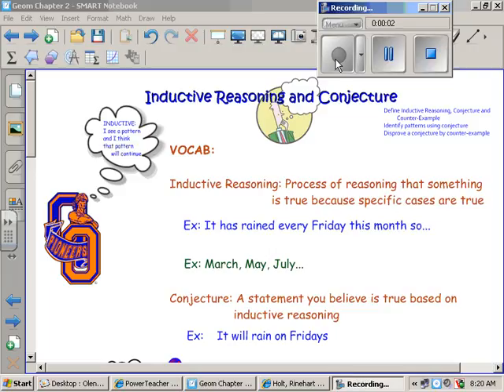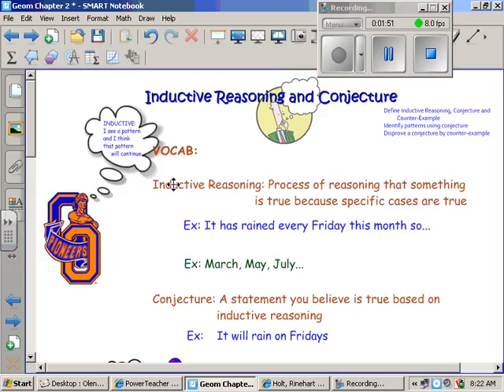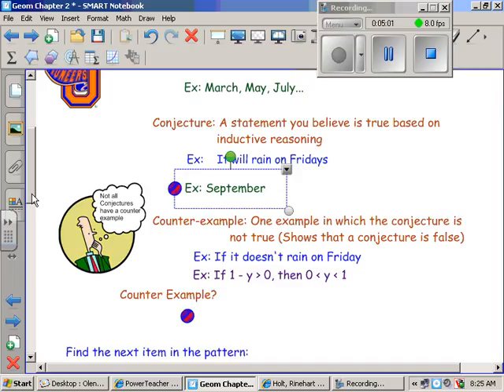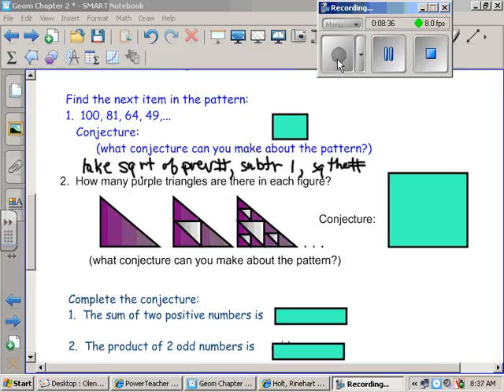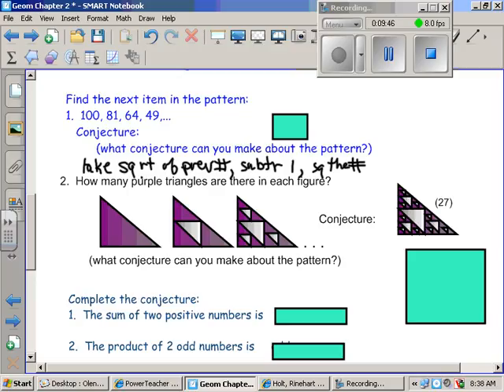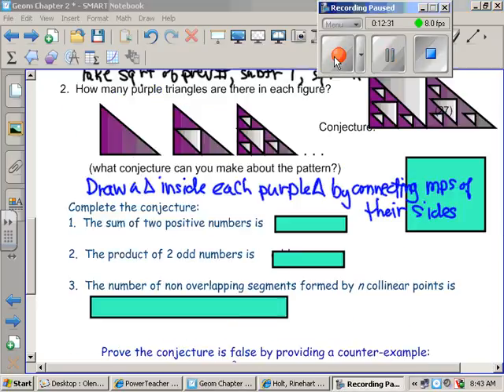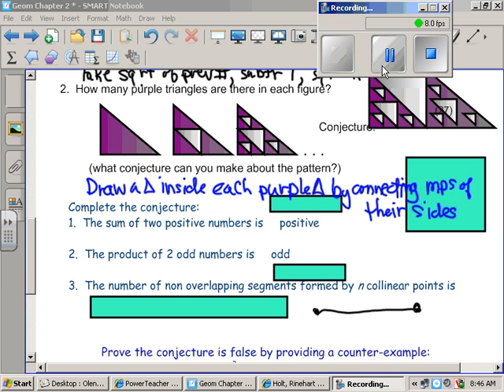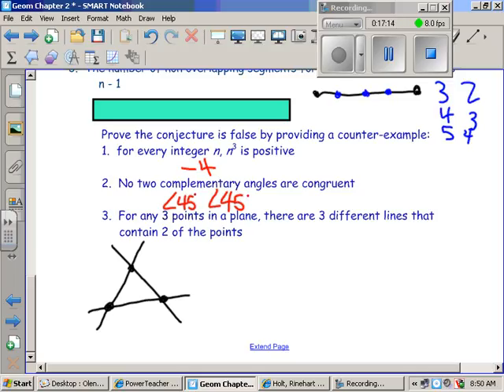archer geom 9-20.wmv